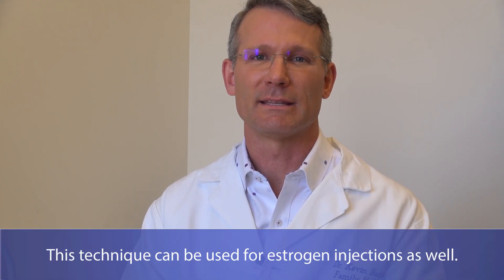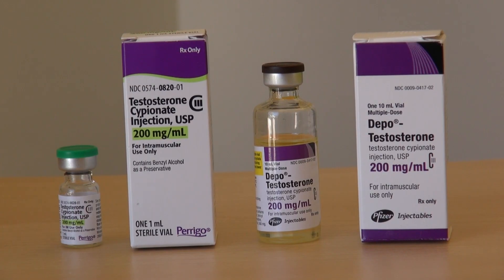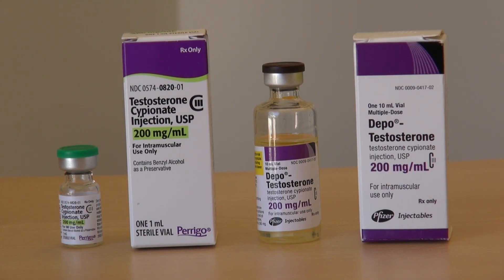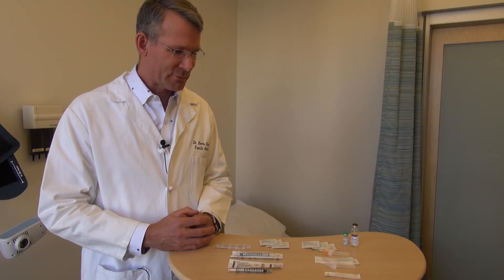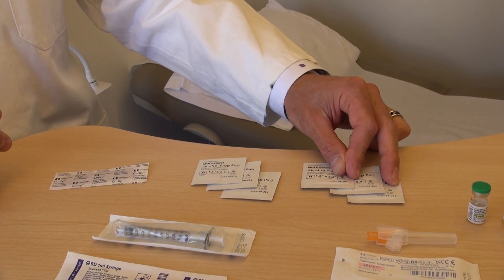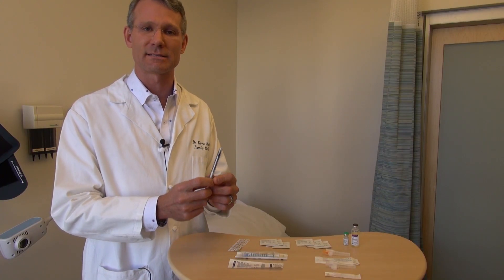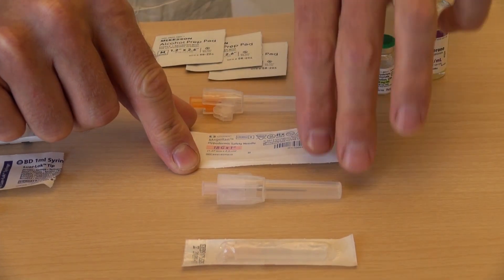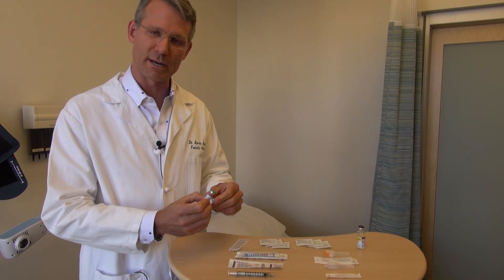Subcutaneous Injection Training - Introduction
Dr. Kevin Hatfield describes the materials and equipment needed to perform a subcutaneous injection.